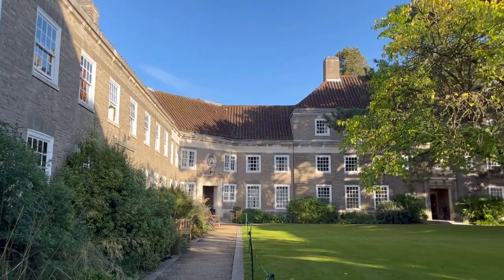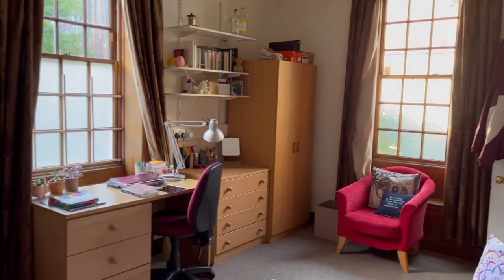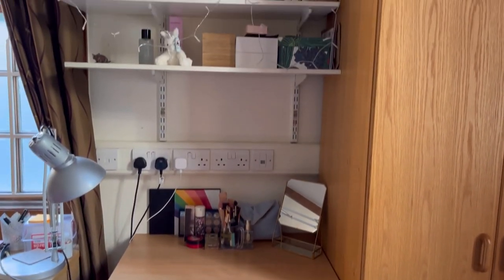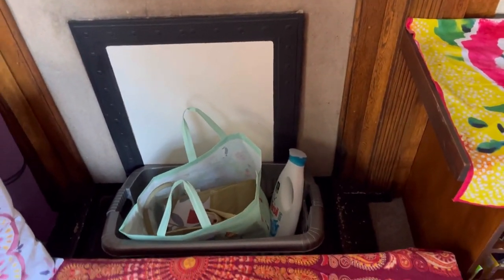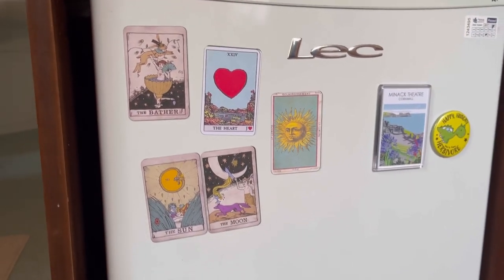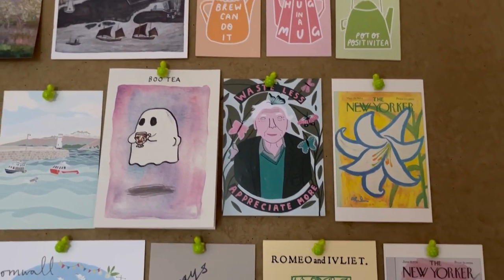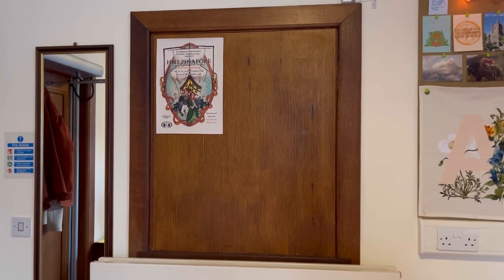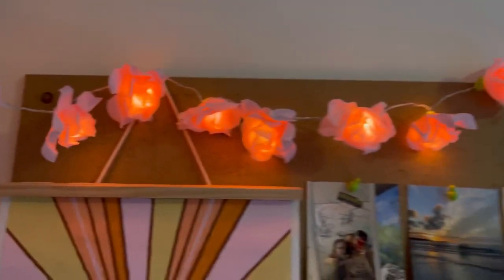cambridge room tour 🏠 | Clare College 🧡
By popular demand, here is a little room tour of my 2nd year accommodation in Clare college, Cambridge 🏠 l am living in the dishbed room in memorial court this year.

When I first moved in I honestly wasn't very happy with my room (for many reasons, including so many things being broken!! :0 ) so I put a lot of effort into decorating and trying to make the space feel homely and like it was mine.

- Anna x

- She’s the moon, You were mine, With you in the morning, and Flying by Carl Storm